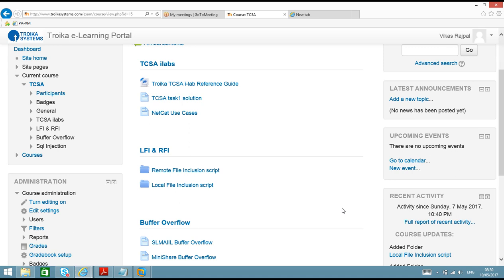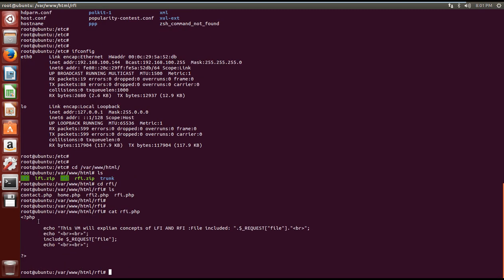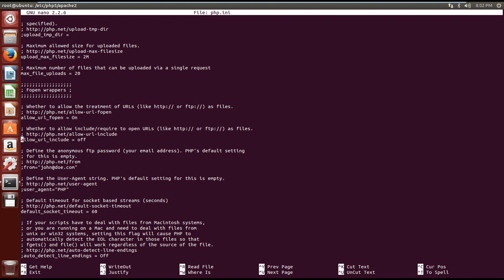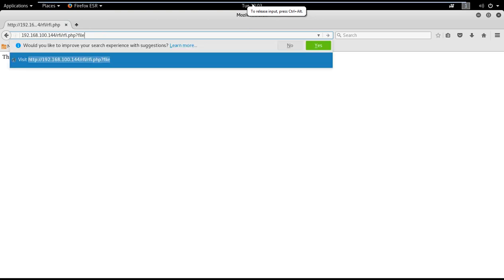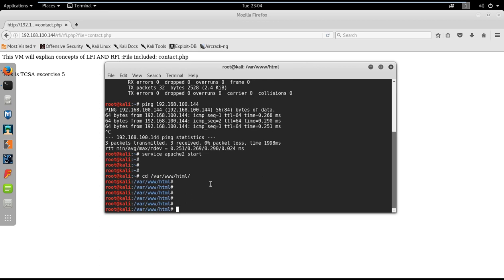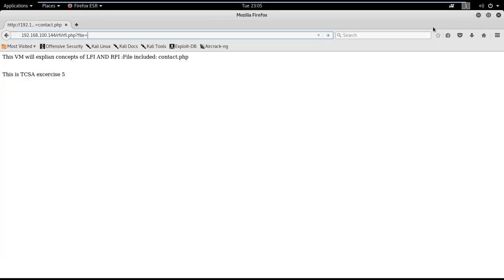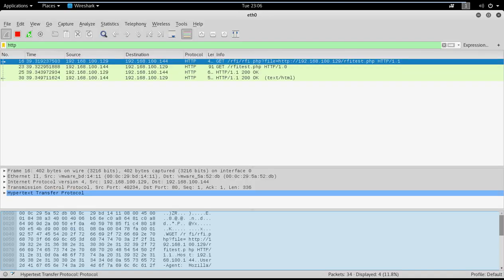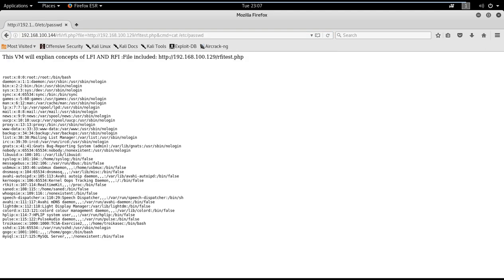TCSA#Remote file inclusion Demo